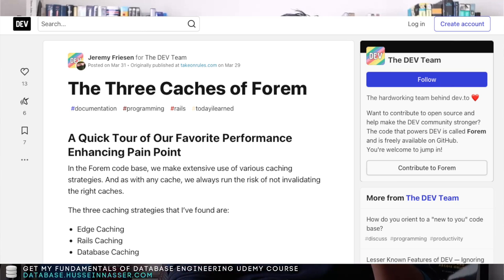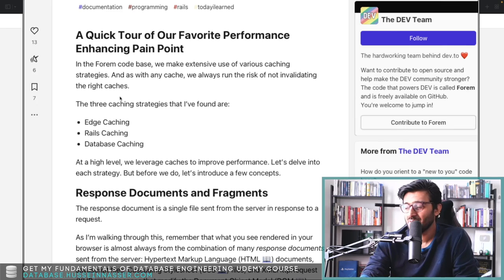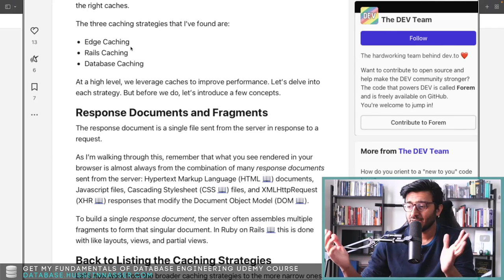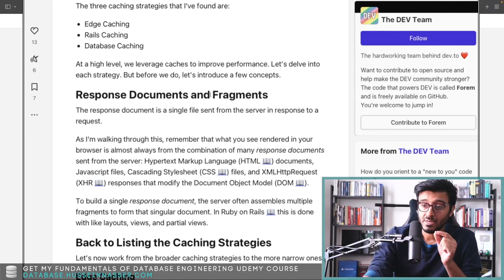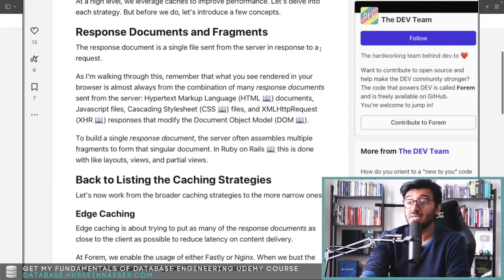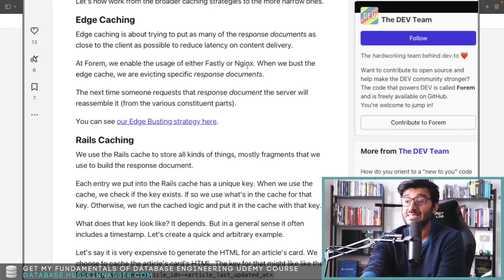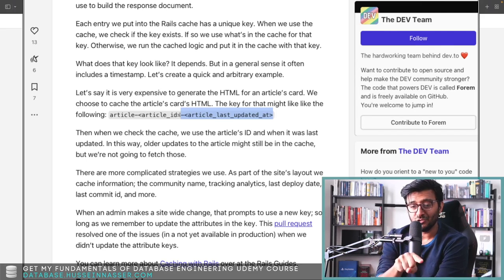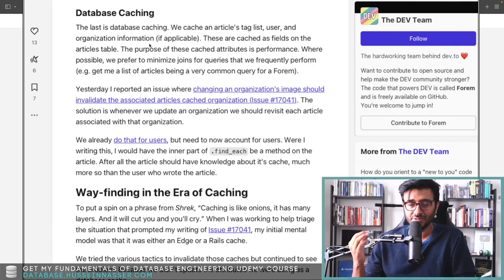Caching is hard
In this episode of the backend engineering show we discuss an article written by the Forem team illustarting a bug they recently fixed in their caching layers. They go into good level of details explaining the 3 levels of caching that they have. I go through this article in this episode and give my opinion at the end as to why we shouldn’t really cache unless we need to.  Enjoy

0:00 Intro
1:00 Three level of caching
7:39 Edge Caching
8:30 Backend Rails Caching
10:30 Database Caching
15:00 Understand why you Cache

Stay Awesome,
Hussein